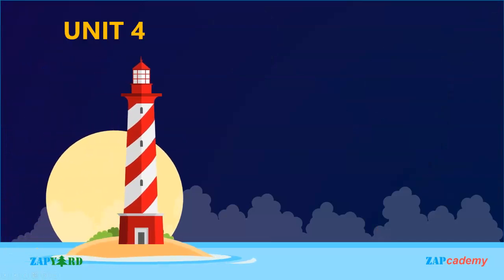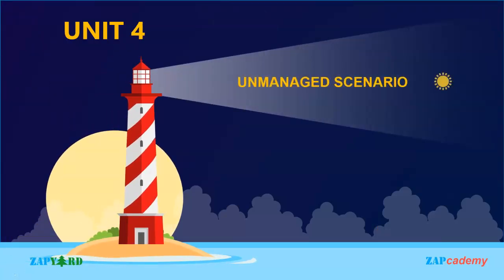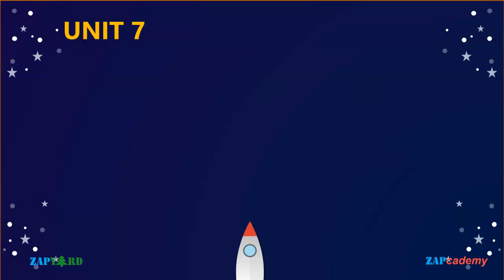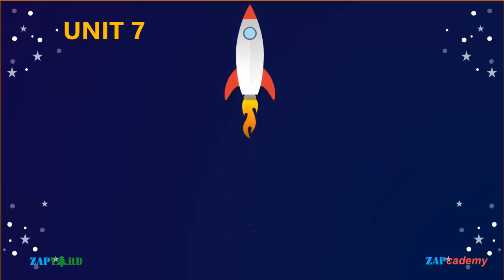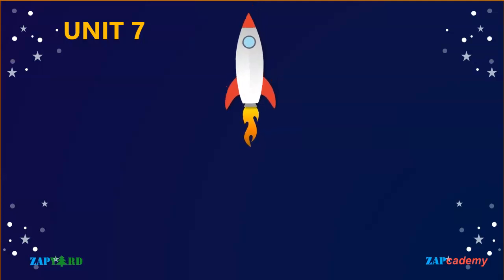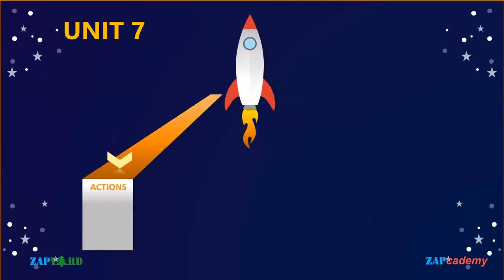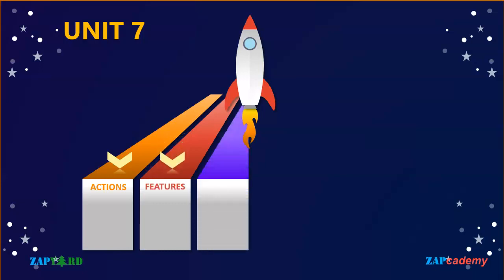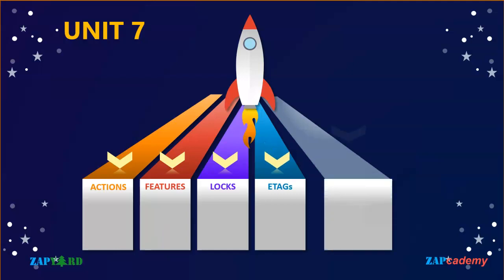ABAP RESTful Application Programming💥💥Training Starts 30th Sep 2023🔥🔥ABAP RAP👉👉 Hands On Training💥💥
Instructor Led LIVE Online Hands On Training on SAP ABAP RESTful Application Programming or more popularly called ABAP RAP.

Course Days -  30 Sep, 1, 7, 8, 14, 15, 21 & 22 Oct 2023 IST Dates

Pre-requisites for the Course – Basic ABAP
Server Access – Server Access for Practice till  4th Nov 2023 (included in course fee)